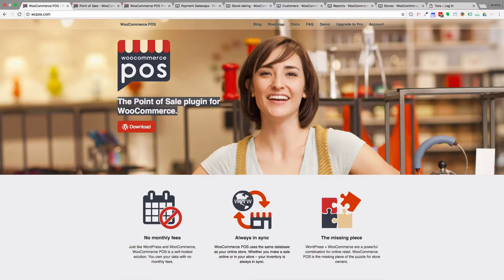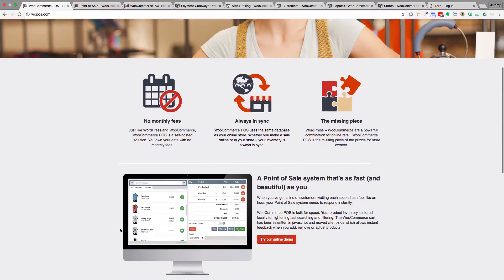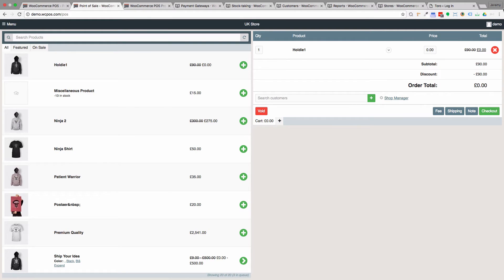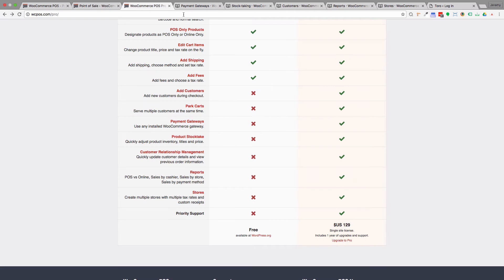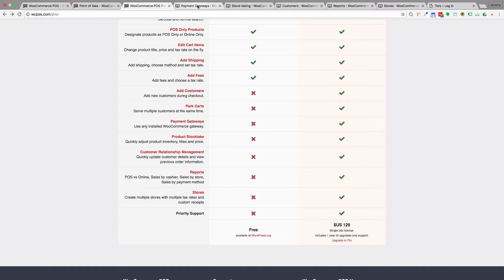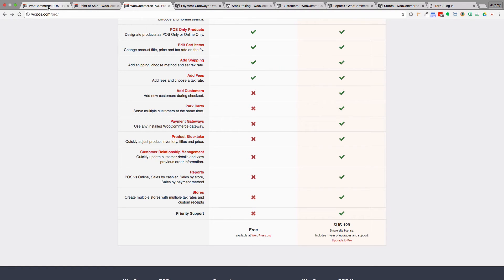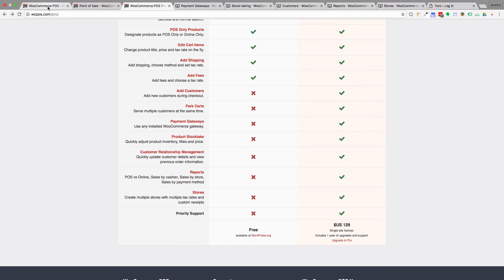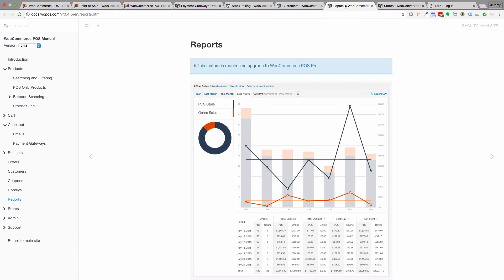Plugin Review WooCommerce POS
This is a great plugin for wordpress if you need to add a basic point of sale system to a woocommerce store. - video by jezweb